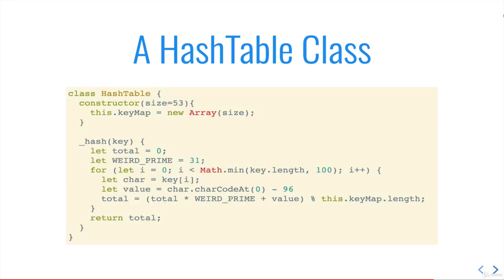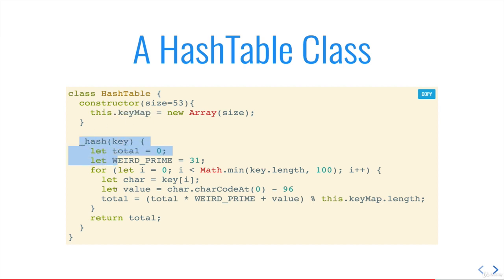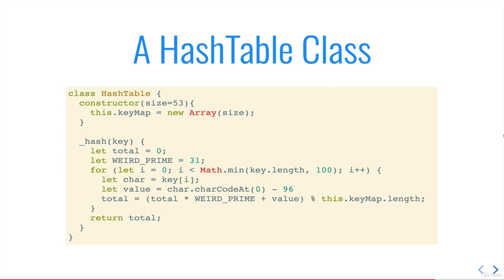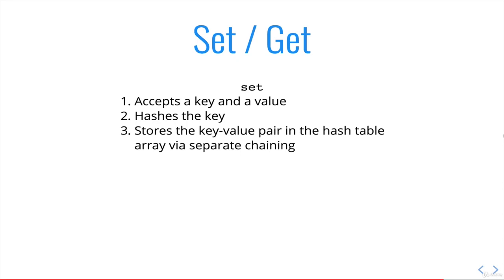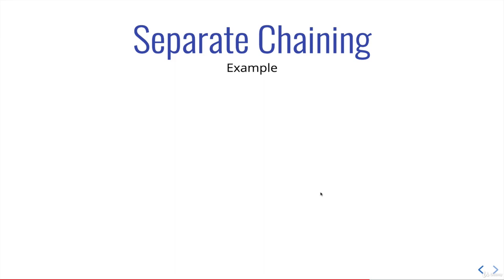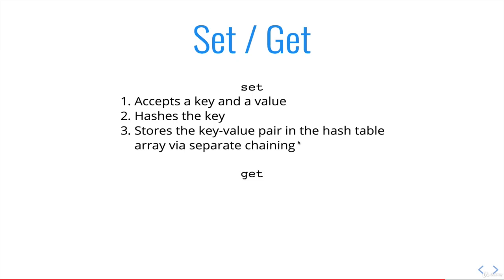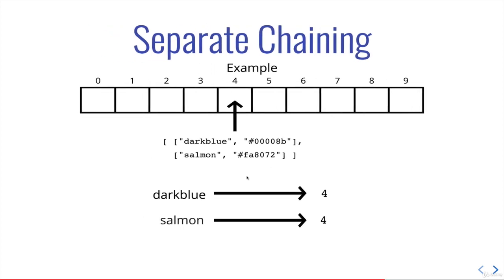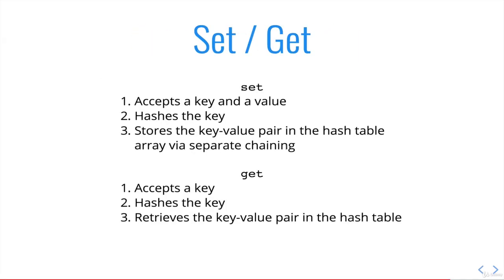170 Hash Table Set and Get